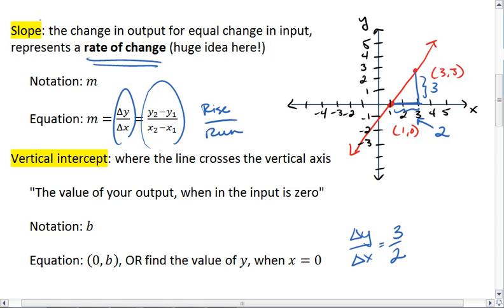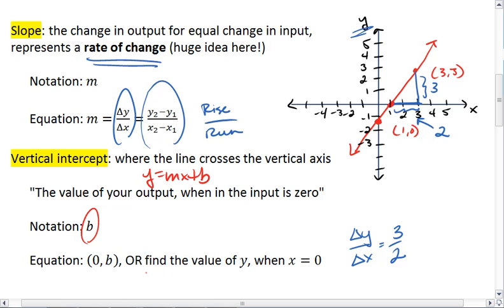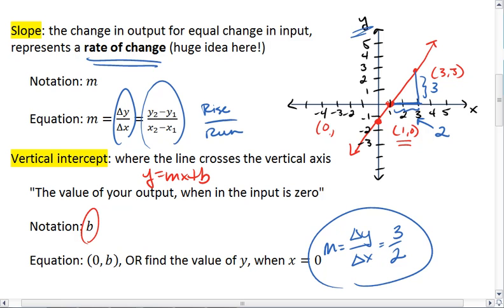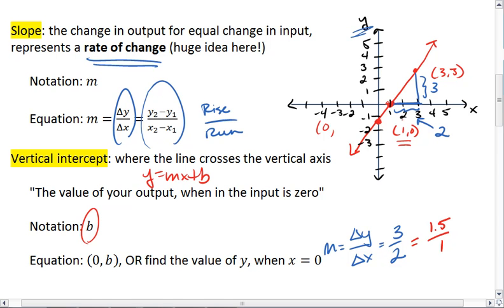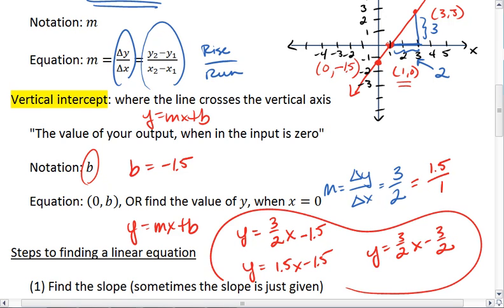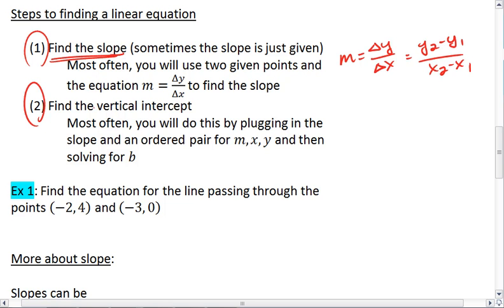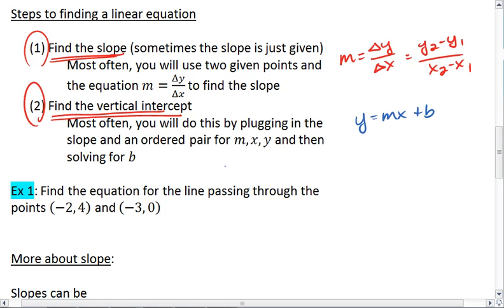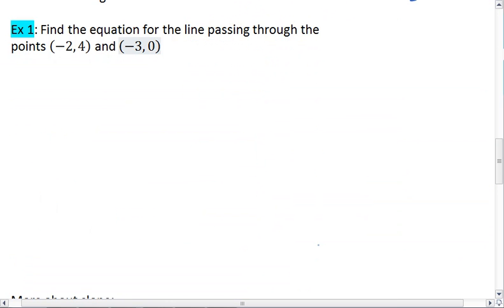3.4 & 3.5 A (2 of 5) Linear Equations and Graphs.mp4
Linear equations and graphs. Focus on slopes.